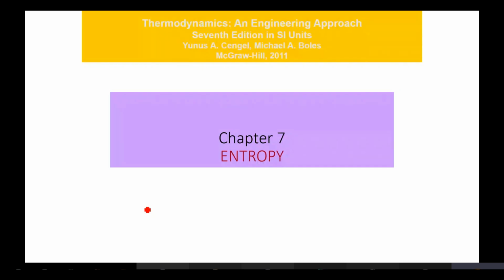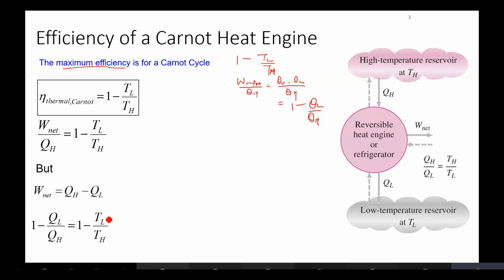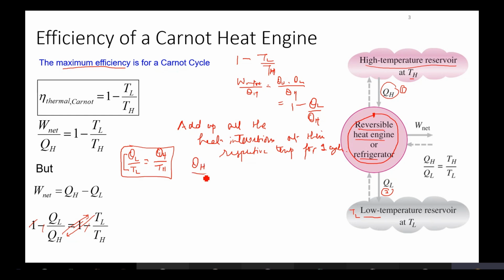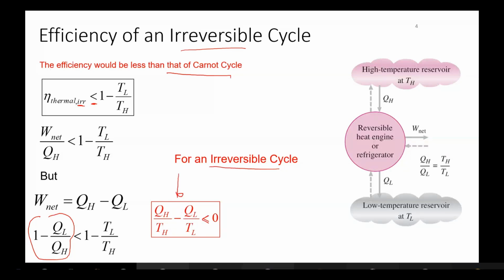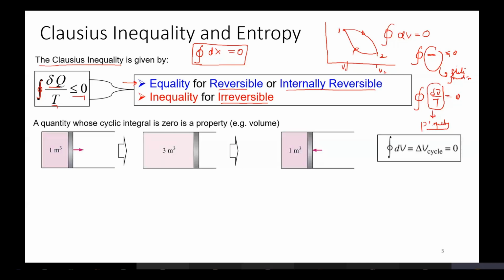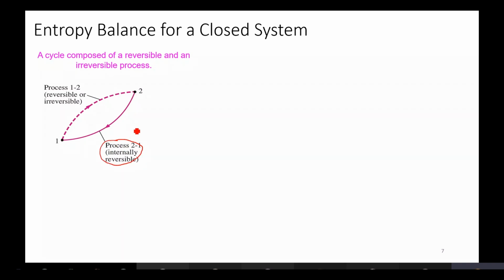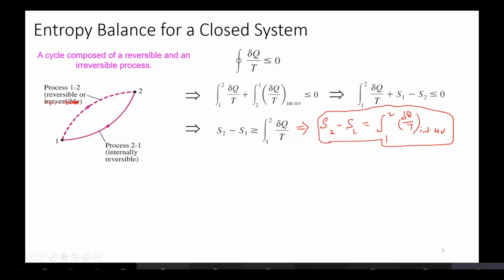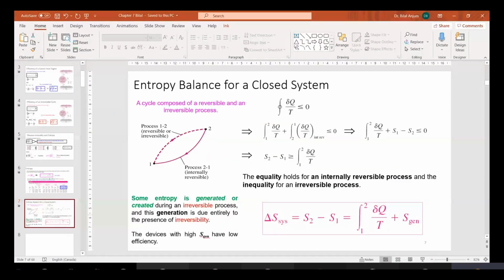36, Chapter 7 | ENTROPY | Complete chapter concepts thermodynamics